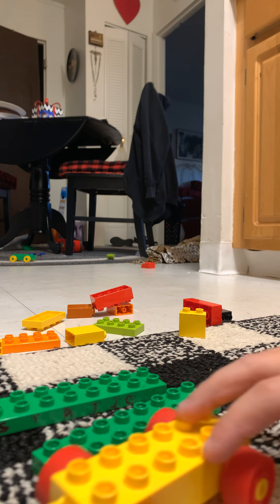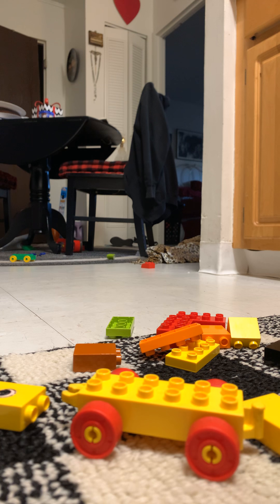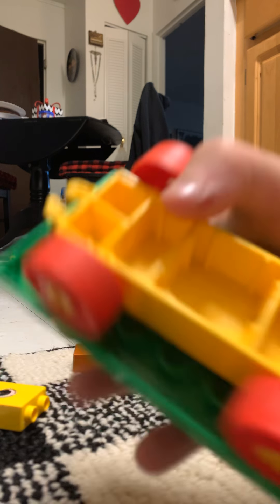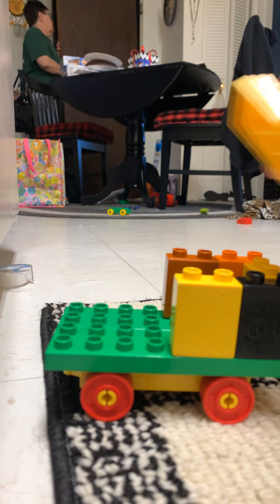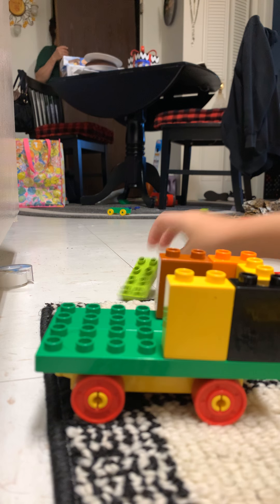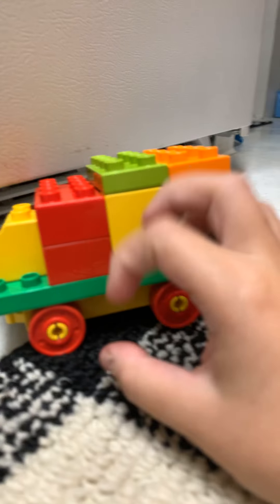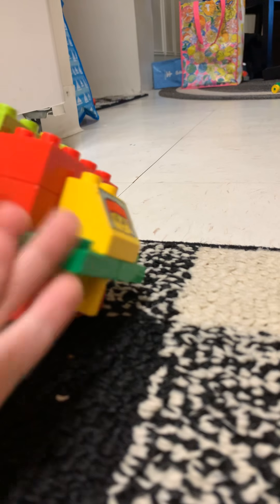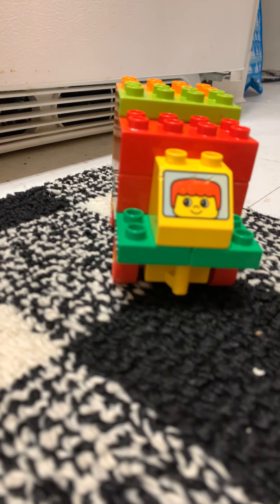How to make my Driven Roadvan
It is the best van ever! You have to use Lego Duplo!